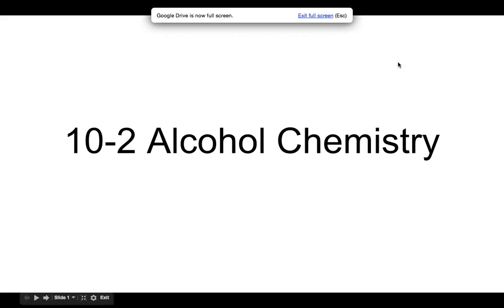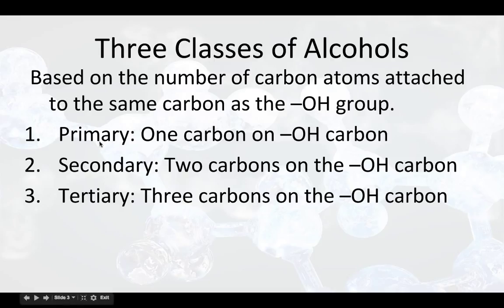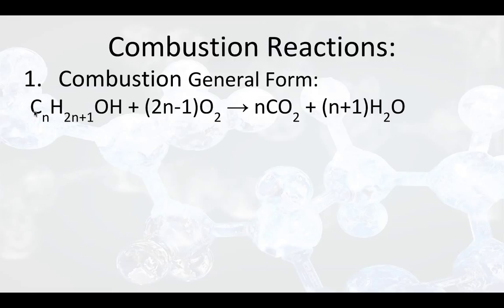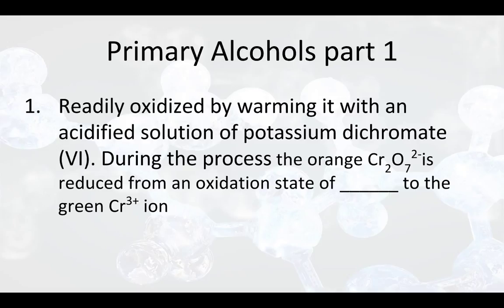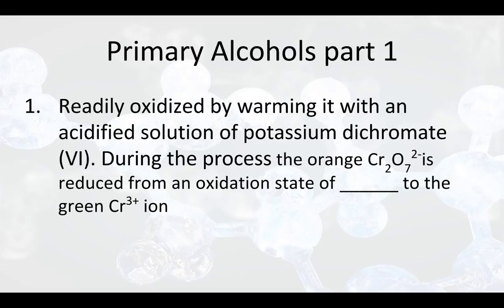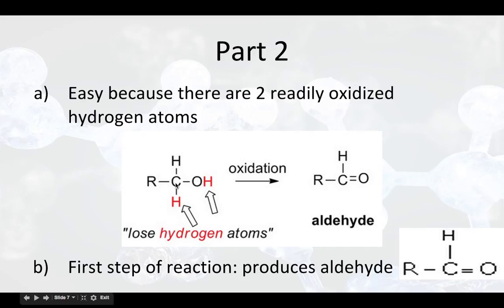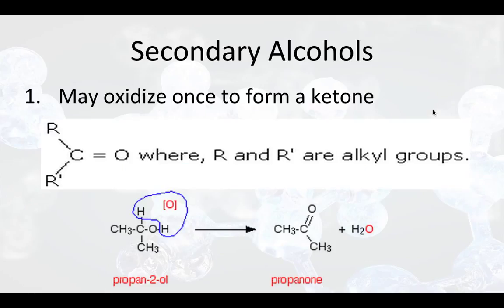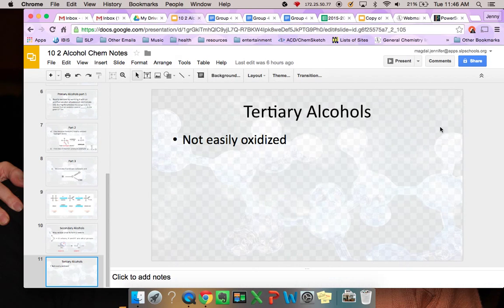10 2 Notes Part 2 Alcohols